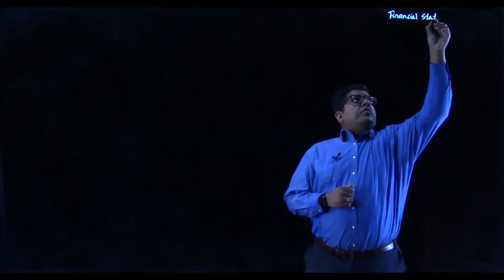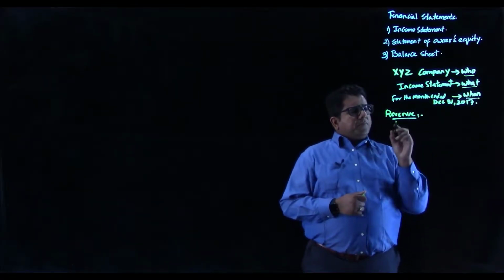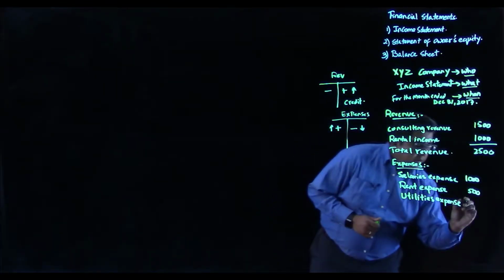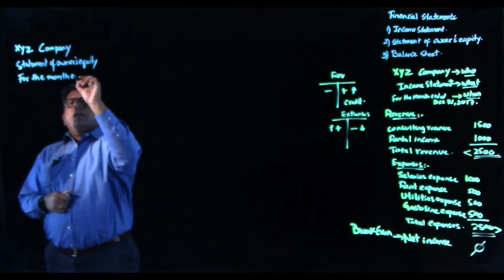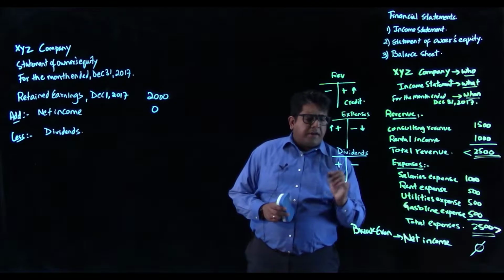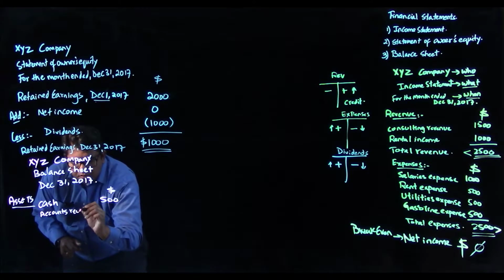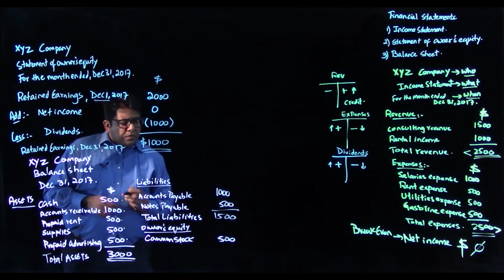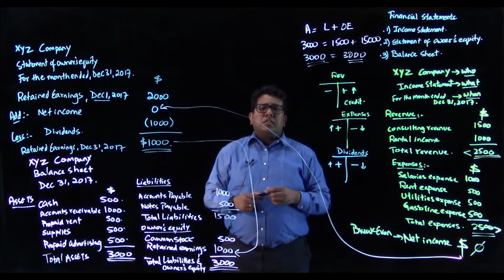Accounting Intro Part 2 - Financial Statements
Introduction to Accounting Principles - Financial Statements
by Professor Haris Mujahid at South Seattle College